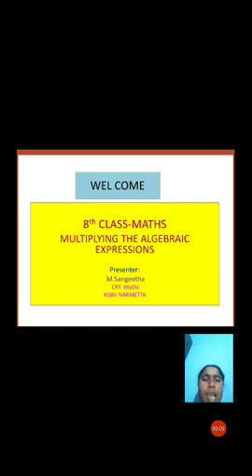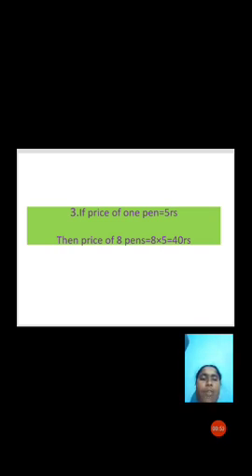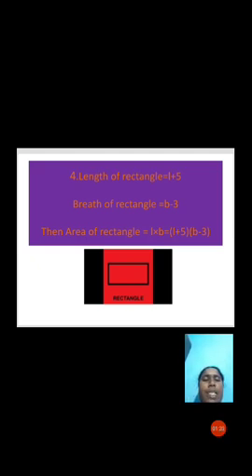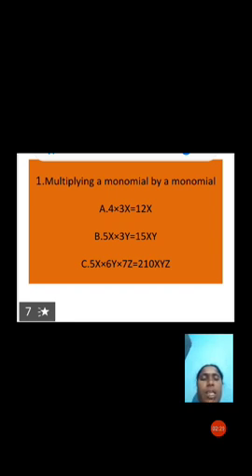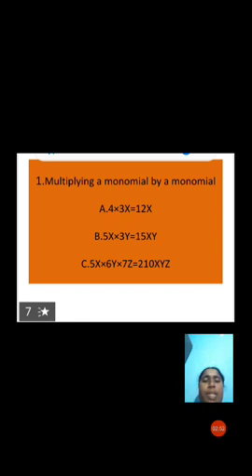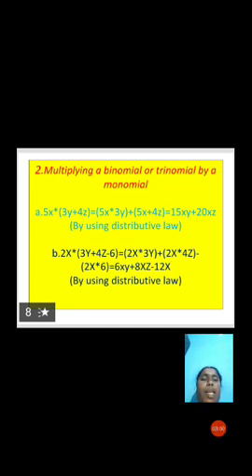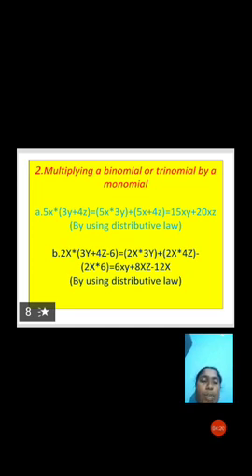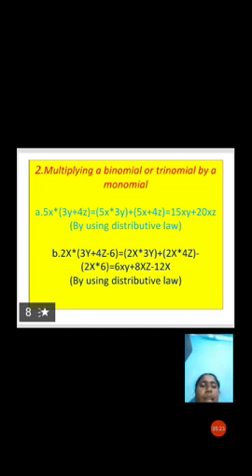Multiplying in Algebraic Expressions